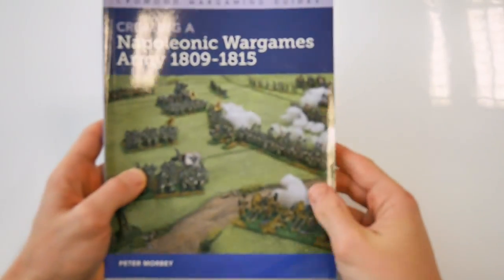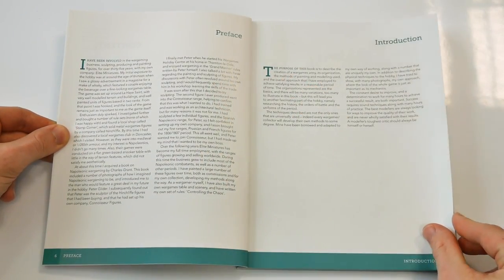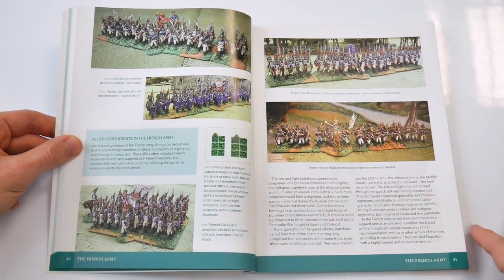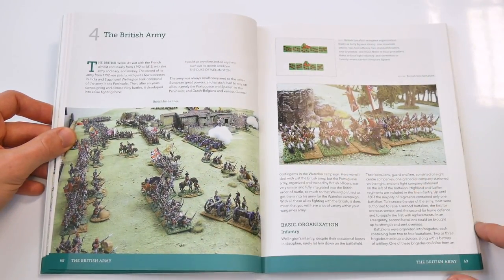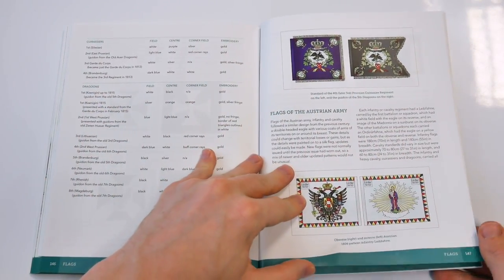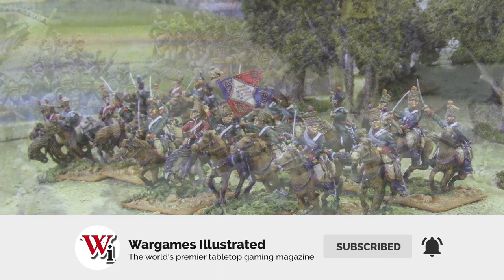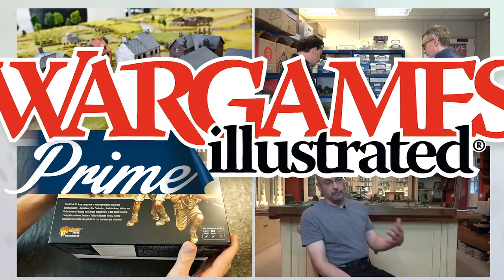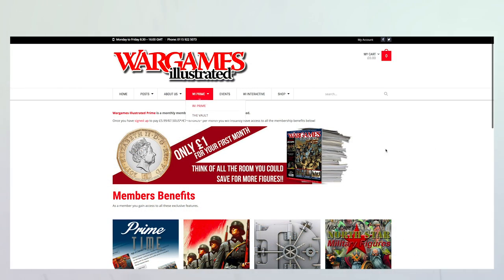Creating a Napoleonic Wargames Army 1809 – 1815 | Crowood Press | Flipthrough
The fourth in a series of wargaming guides from Crowood Press, the Creating a Napoleonic Wargames Army 1809 – 1815 book serves as a very comprehensive guide to starting out in the Napoleonic Period and provides access to a number of possibilities. This is a 159-page softcover book that is illustrated in colour throughout and covers a number of techniques from converting to painting.